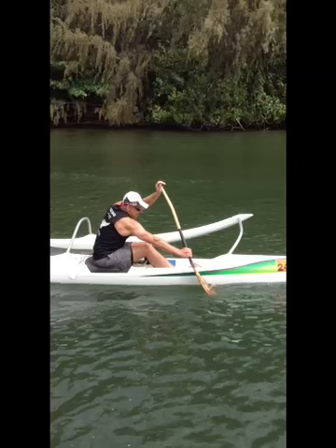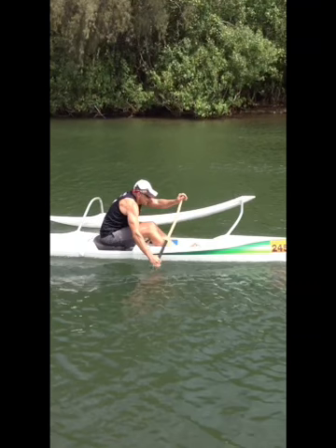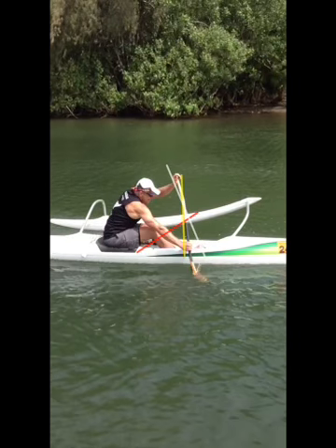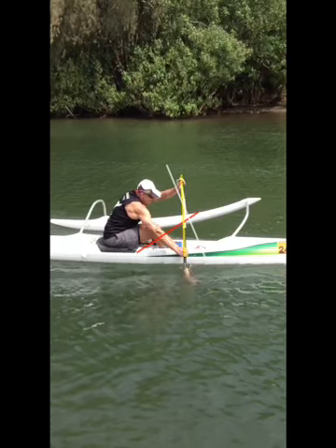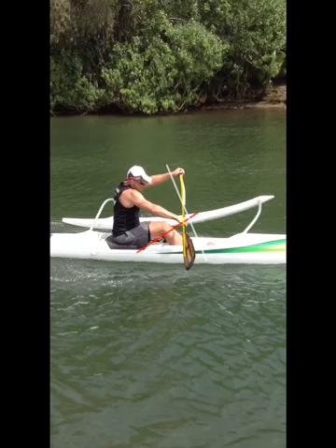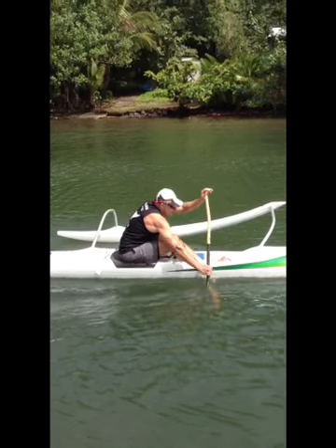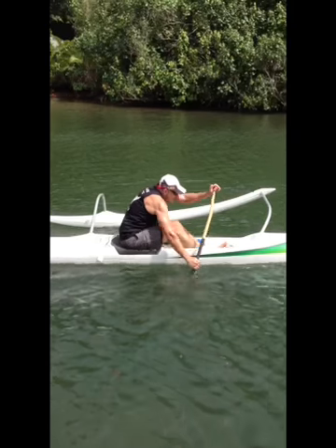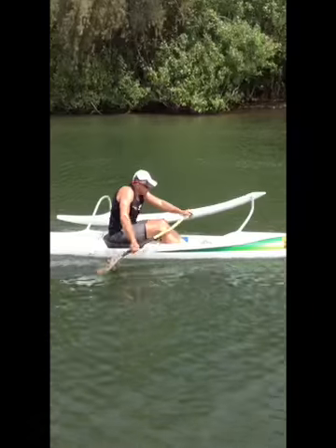Kauai Outrigger clinic technique review - Scott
Scott from FCRCC video reviewed by Luke Evslin during the Kauai World Challenge Prep clinic Spring 2013.